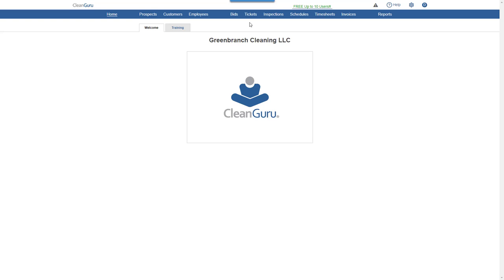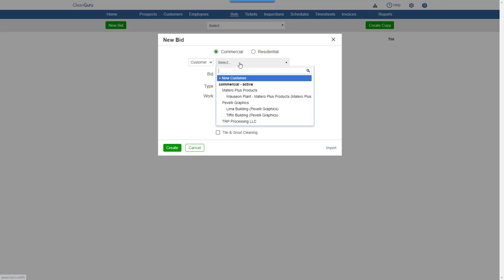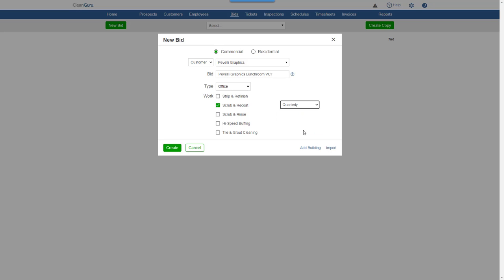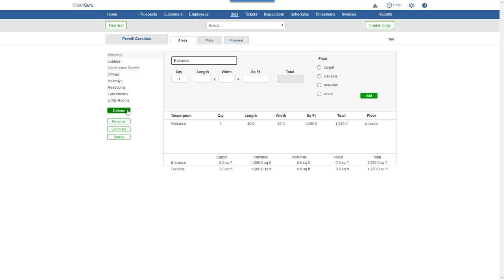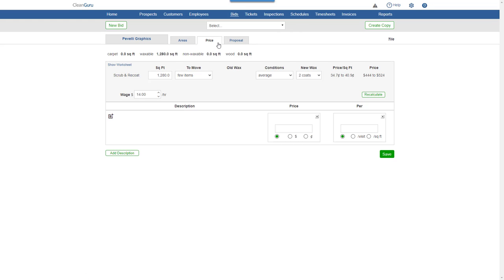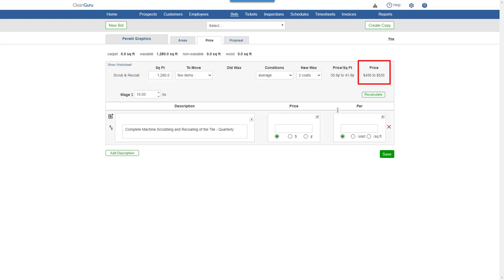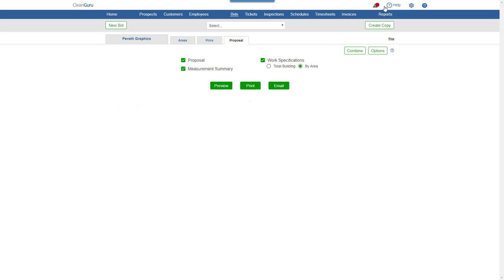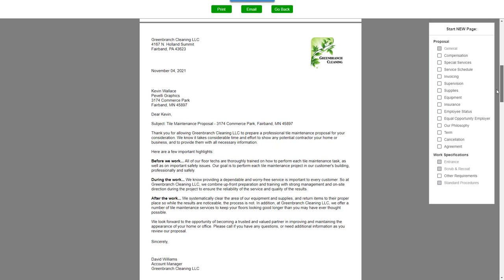CleanGuru - Create Tile Bid